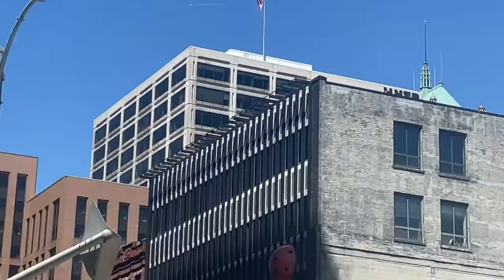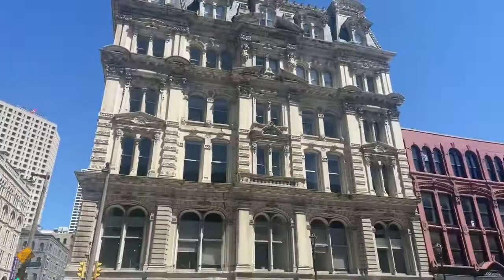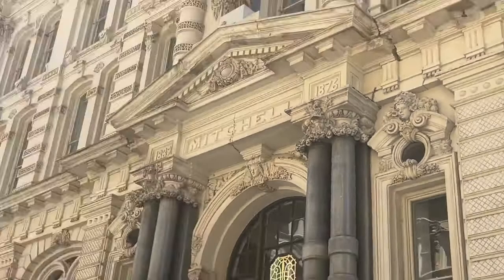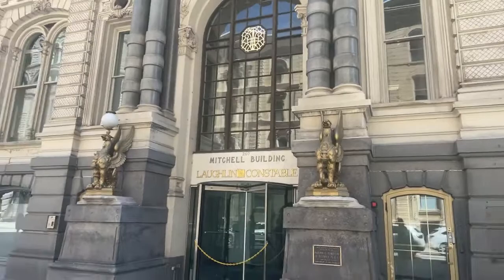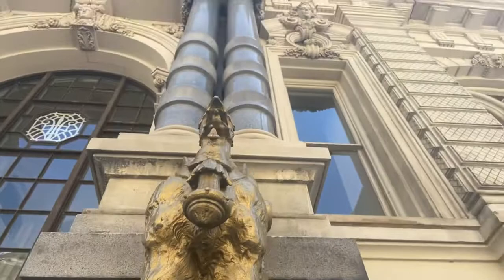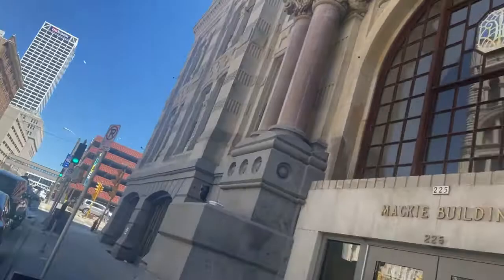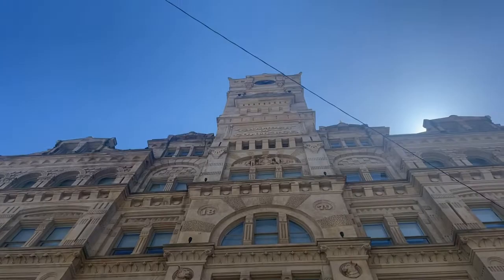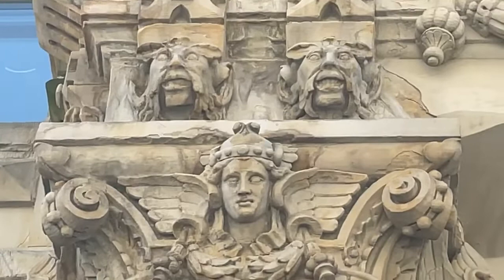olde world milwaukee